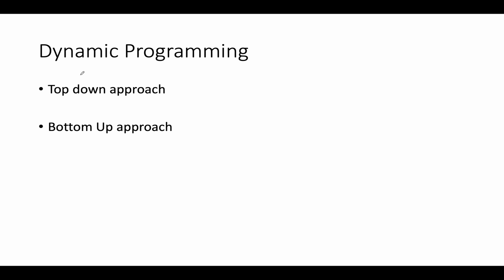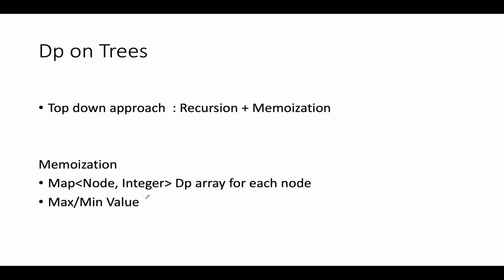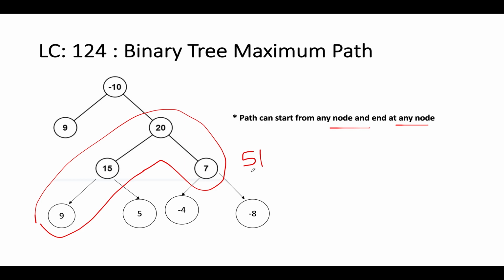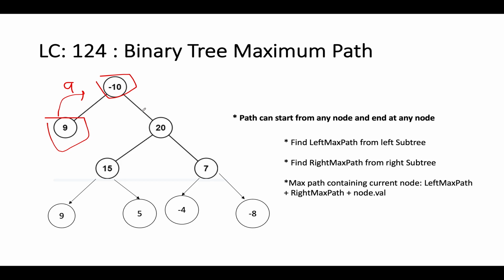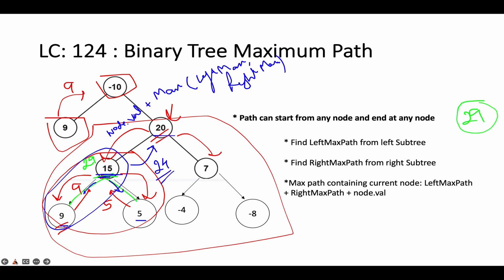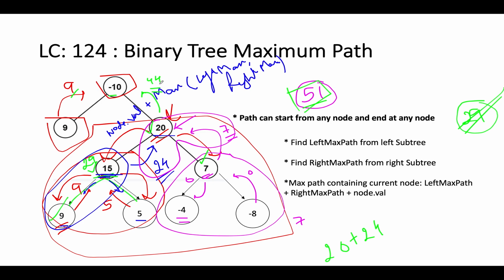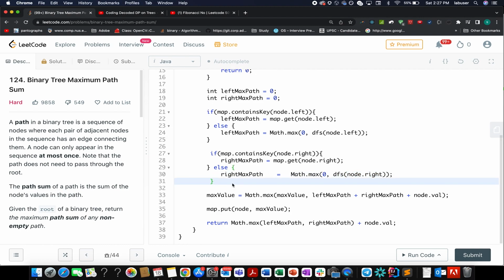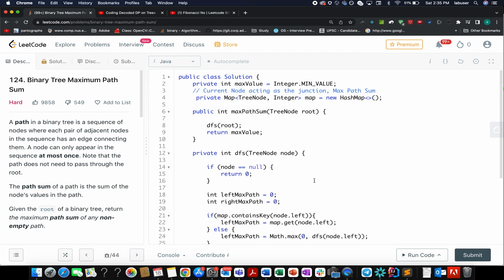Dp on Trees Template | Binary Tree Maximum Path Sum | Leet Code 124 | Dp on Tree Basics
Here is the template for solution any question on DP of Trees Concept. The question used to explain the template is LC 124 "Binary Tree Maximum Path Sum".  After going through it, learn the template and you will be able to crack any question based on DP on trees, it comes in any of your future interview.

🎉Chapters
0:00 Explaining the template
4:00 Using LC 124 to understand DP On trees
6:00 Test case iteration
14:00 Coding it up
16:00 Building the template
19:00 DP on trees playlist